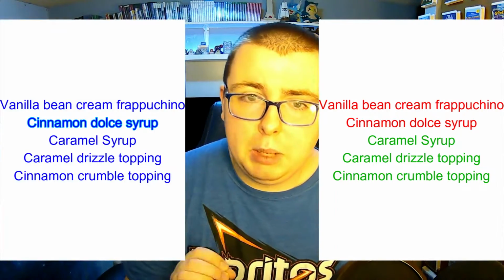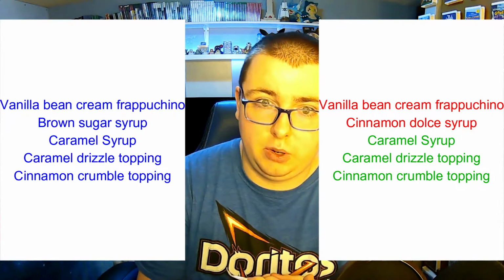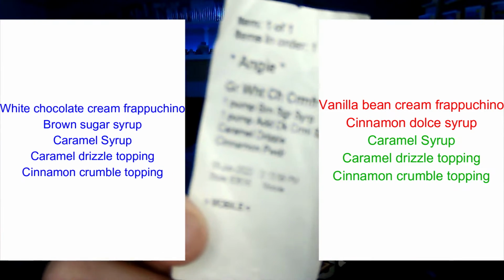Secret Menu Summer Madness (Episode 4): The "Queen Hamptalot" Frappuccino from Starbucks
In today's video, for the fourth installment of SMSM, I WAS going to try the Butterbeer Frappuccino from Starbucks, but due to some recording issues the video file was irretrievable. Thankfully, Queen Hamptalot, AKA My Mom, had a great idea for a "Plan B"! She went back to Starbucks and ordered me a different Frappuccino with ingredients that she knew and I had to find out. Basically, I had to guess which ingredients were in the Frappuccino and see how accurate my guesses were to the actual drink. How close did I get? Watch the video to find out!

I really hope you guys are okay with this video. It wasn't the original video idea I had in mind, but sometimes you have to make do with what's handed to you at the time. LEL

Thanks Queen Hamptalot for the idea and assistance in this video! ILY!

God bless you! -Sir H.